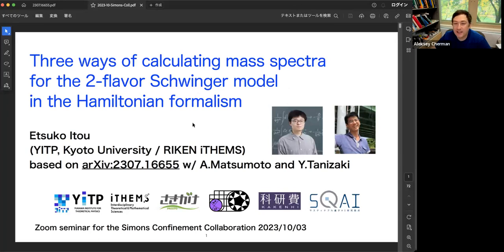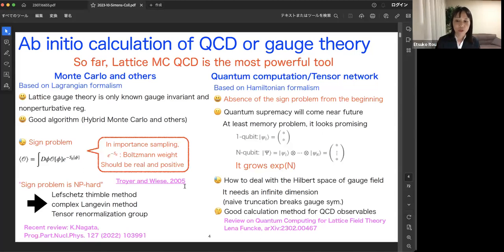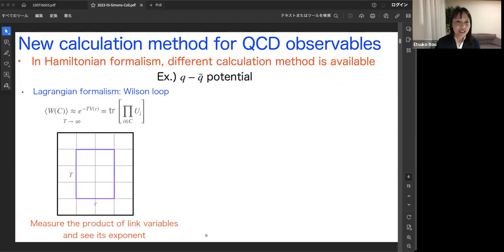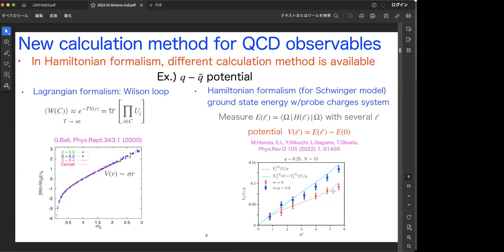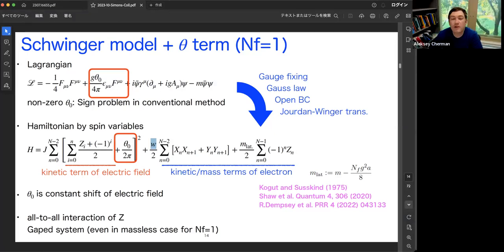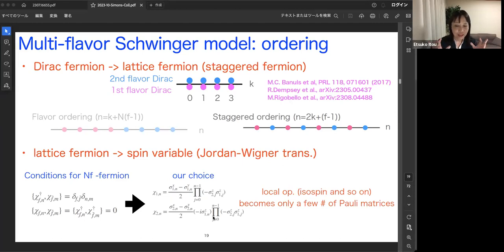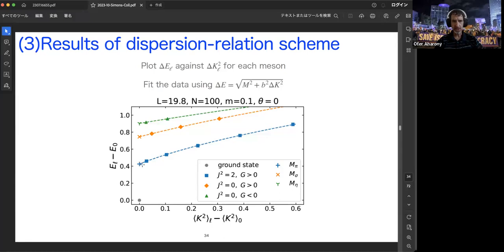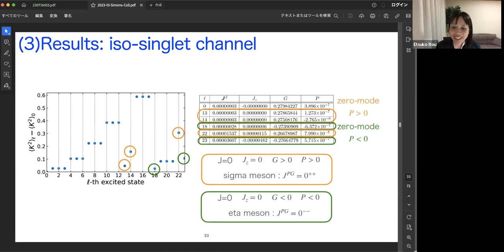Etsuko Itou: Mass spectra in the 2-flavor Schwinger Model in the Hamiltonian formalism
Seminar by Etsuko Itou, "Three ways of calculating particle spectra for the 2-flavor Schwinger model in the Hamiltonian formalism", presented on October 3, 2023